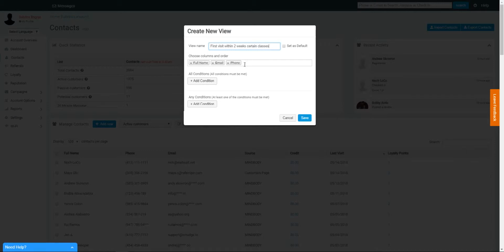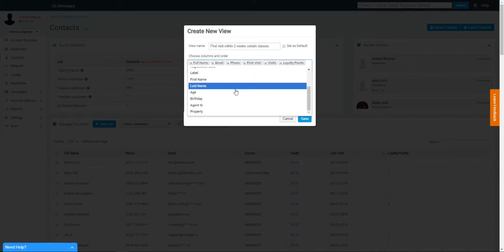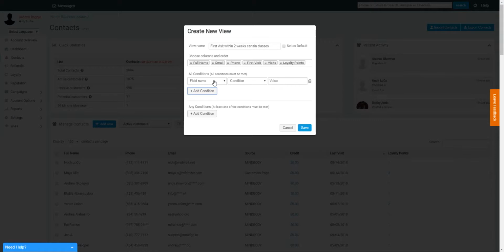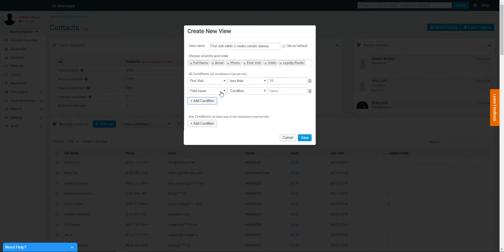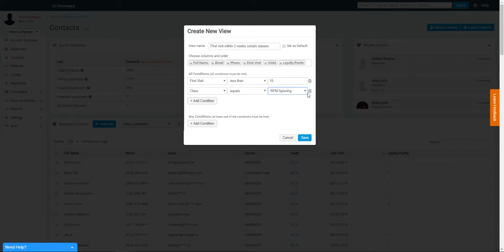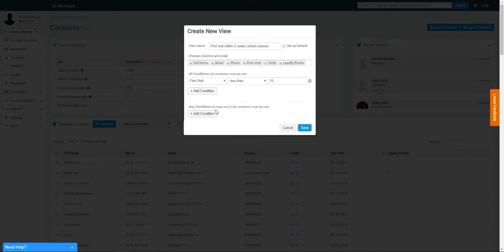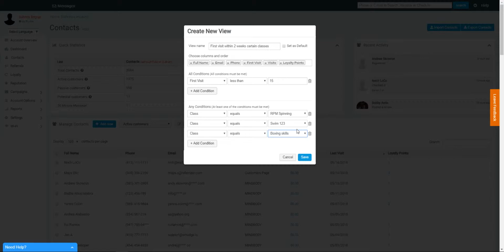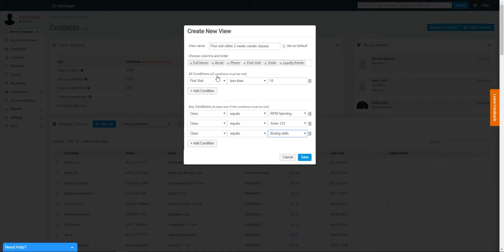How can I target specific clients?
Most Popular Referral Application for Local Businesses